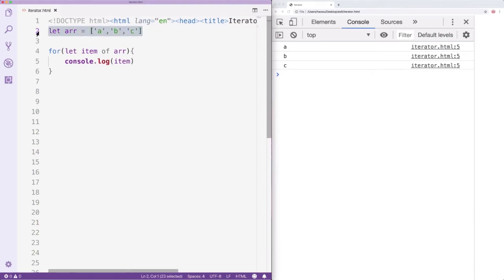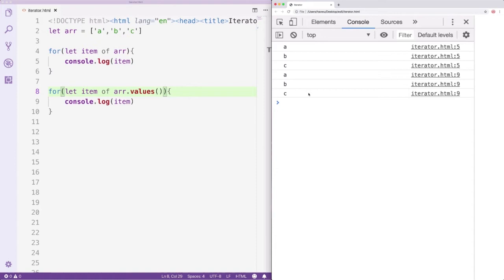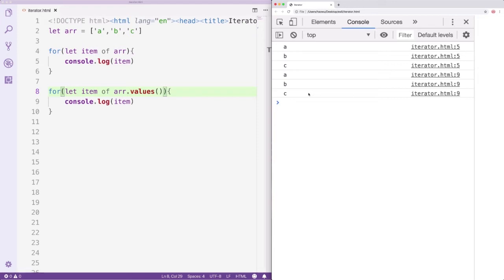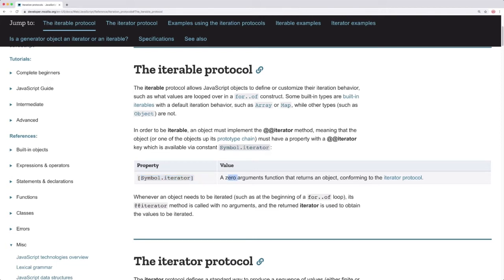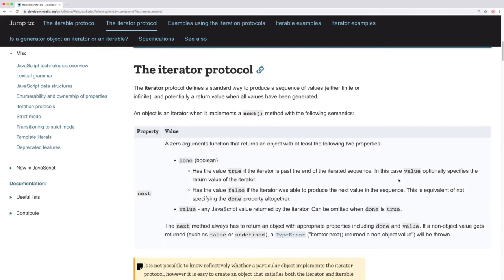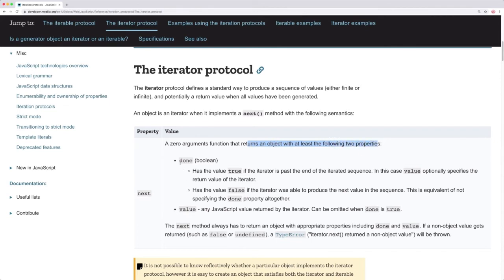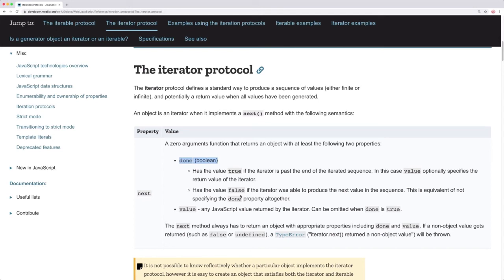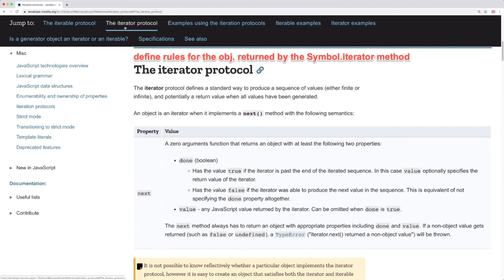7.1 The iteration protocol the iterable protocol and the iterator protocol in Javascript